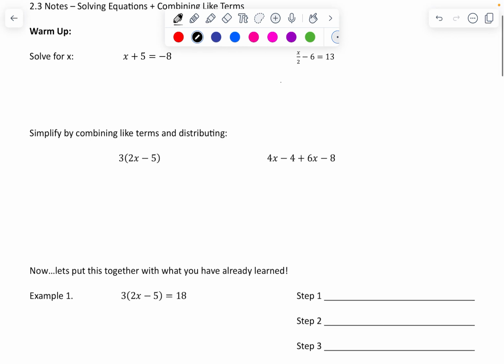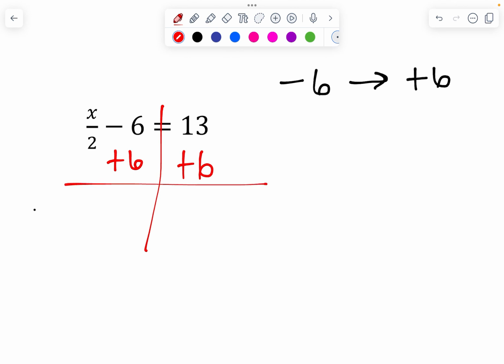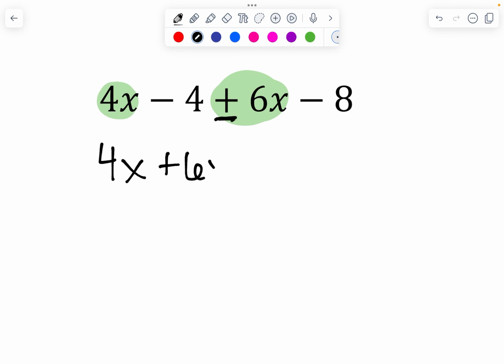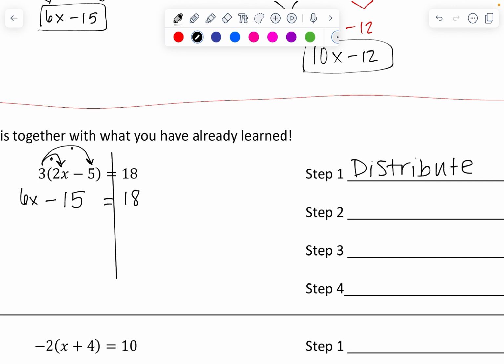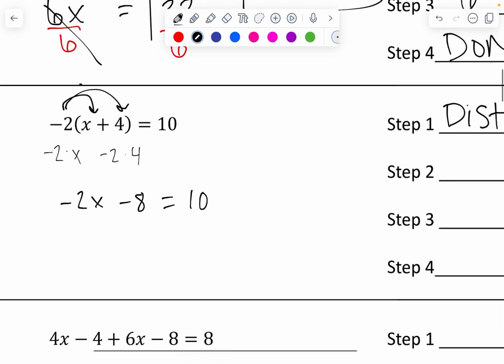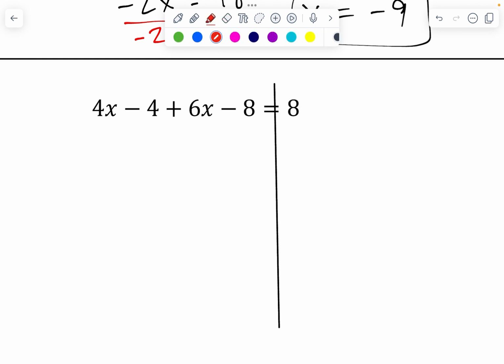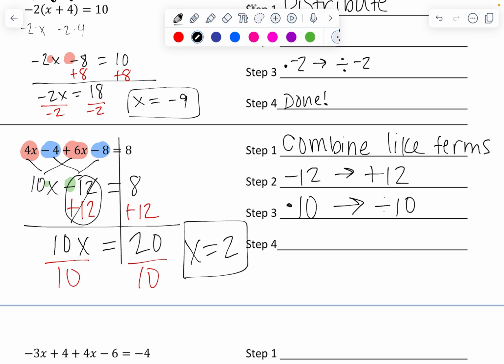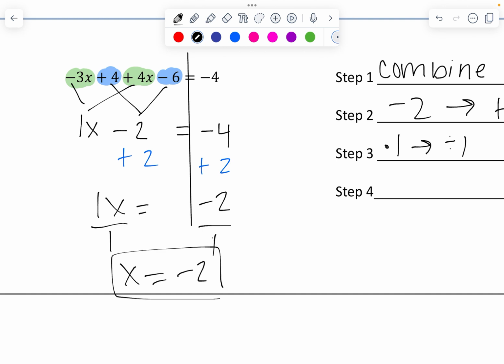2.3 - Solving 3 Step Equations